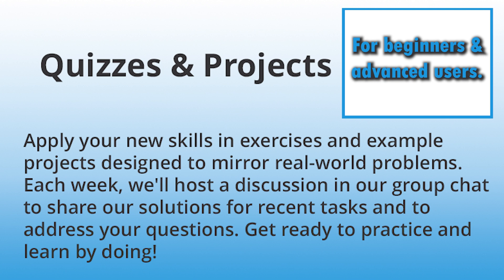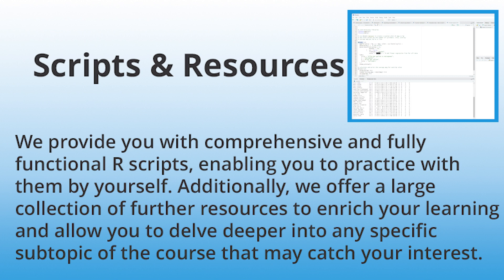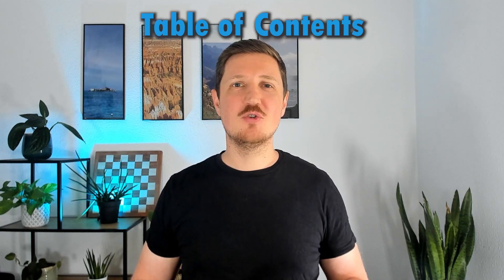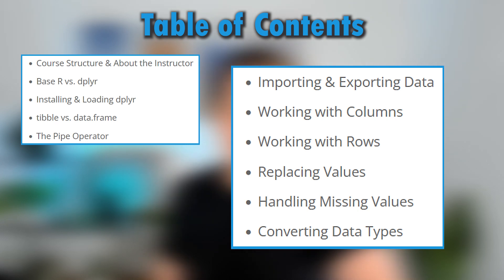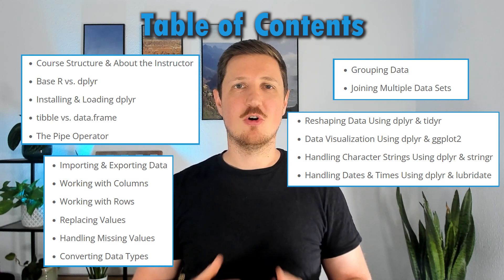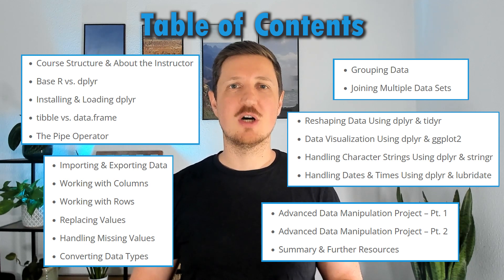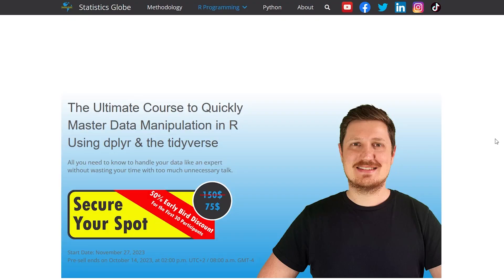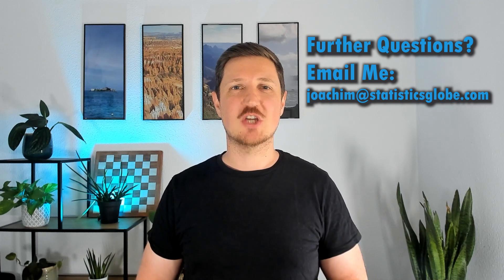Big Announcement: R Programming Online Course | Pre-Sell Open Until October 14th | Reserve Your Spot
I'm very proud to publicly announce the first-ever online course on Statistics Globe!

UPDATE: The 30 early bird spots are already taken. Regular pre-sell registration is still open until October 14.

What I'll explain in the video:
00:00 Introduction
00:19 Course Topic
01:00 Course Structure
03:10 Table of Contents
04:40 Why this Course
06:19 Pre-Sell Info

"Data Manipulation in R Using dplyr & the tidyverse" is an interactive, self-paced online course designed to teach both beginners and advanced users how to effectively manage, analyze, and visualize data using R, dplyr, and the tidyverse.

Instructed by statistician, R programmer, and founder of Statistics Globe, Joachim Schork, the course unfolds over a planned 8-week duration but also offers flexibility for learners who would like to move on faster or slower.

It incorporates a variety of exercises, quizzes, and real-world projects to ensure practical application and consolidation of the learned skills.

The course maintains an engaging learning community through weekly public discussions and an exclusive LinkedIn group chat, while also providing access to all learning materials and resources unlimitedly after course completion.

Participants who enroll during the pre-sell period, ending October 14, 2023, will enjoy benefits such as early material access, the opportunity to shape the course content, and a 50% discount in case they are among the first 30 registrations. The course ensures a risk-free investment by offering a 30-day money-back guarantee post-start date, which is November 27, 2023.

Please take a look at the official course registration page for more details